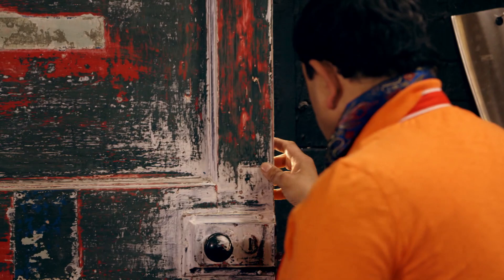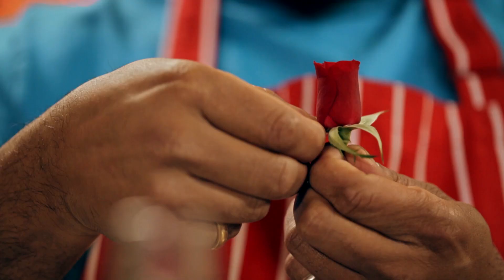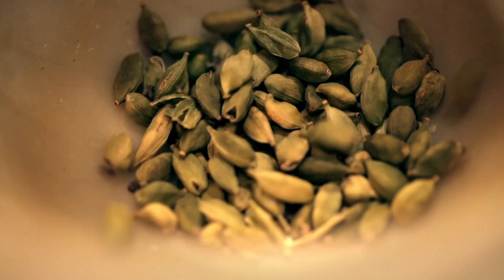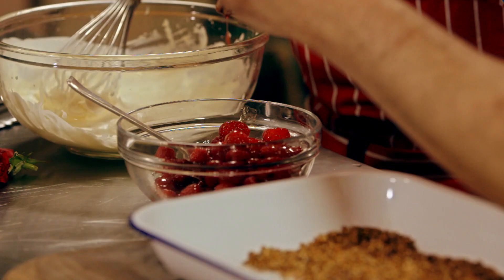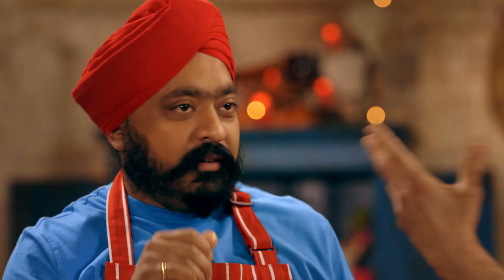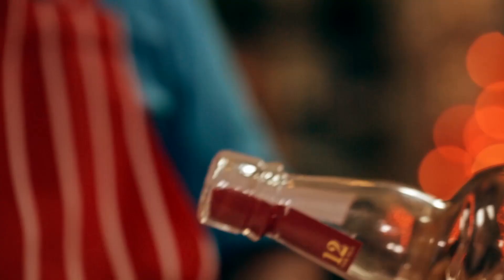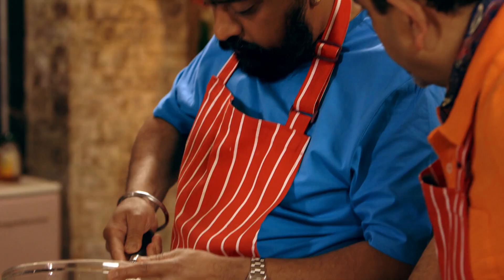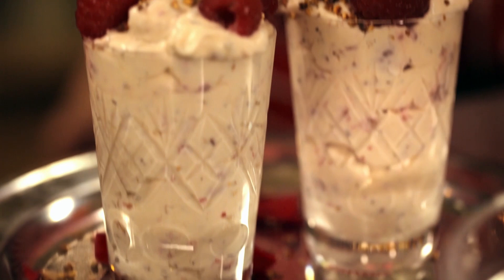How to Make Scottish Cranachan With A Twist! | The Incredible Spice Men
Chefs Tony Singh and Cyrus Todiwala show us how to make traditional Scottish cranachan - with a cardamom twist!

Together TV is the TV channel that helps you channel your inner good.

Want to help your community? Turn on your telly to Together TV, the channel that gives you ideas on the box, to help change what’s outside of it. With brilliant, award winning programmes and the chance to better your neighbourhood. So, sit back, enjoy and feel like a goodie two shoes. In your slippers.